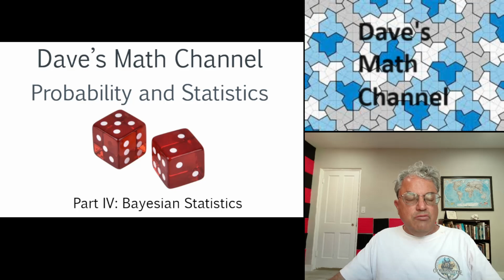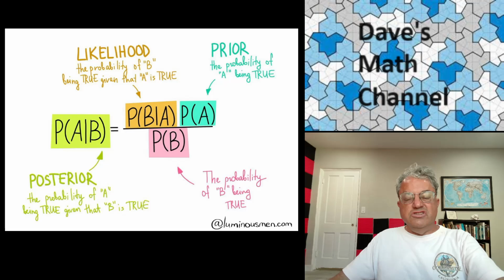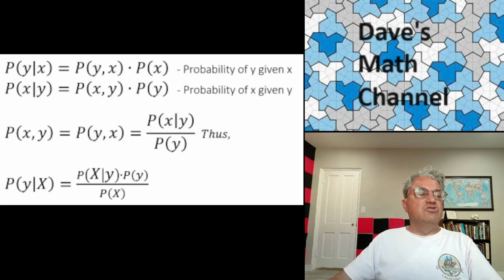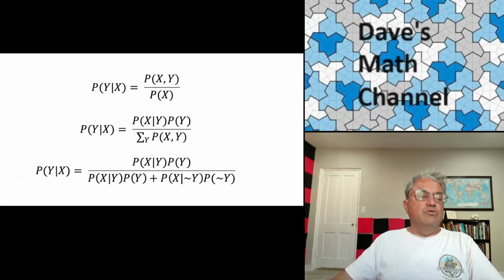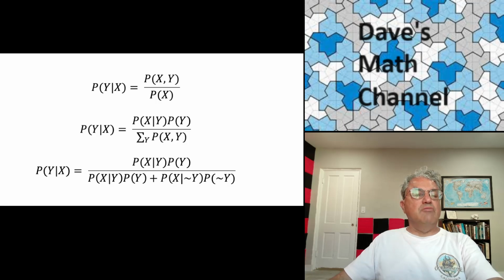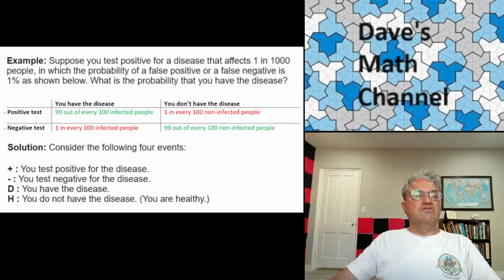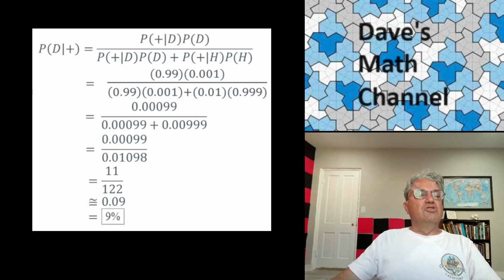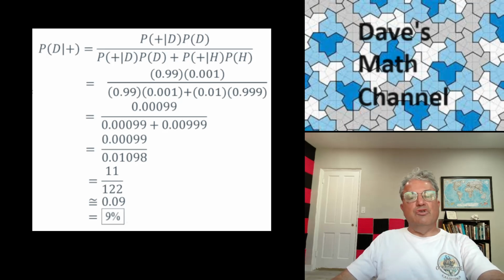Probability and Statistics IV: Bayesian Statistics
In this fourth video in my series on probability and statistics, I explain and derive Bayes' theorem and apply it to an important problem concerning determining the probability that you have a disease if you test positive for it. The result may surprise you!